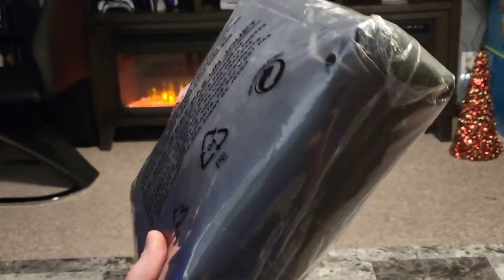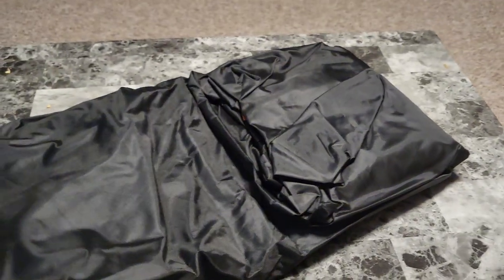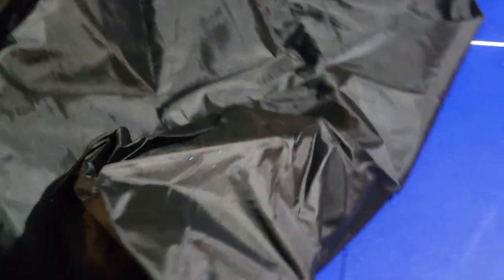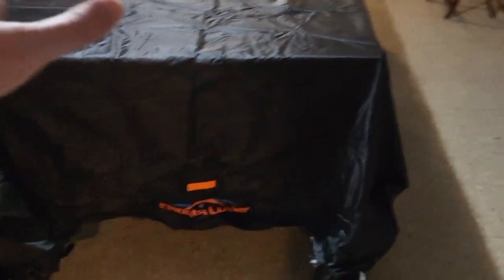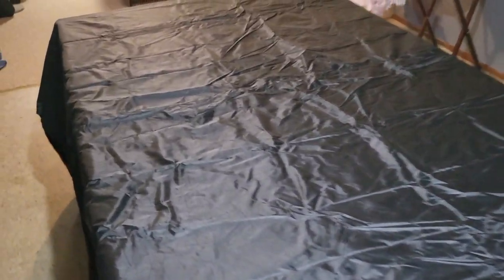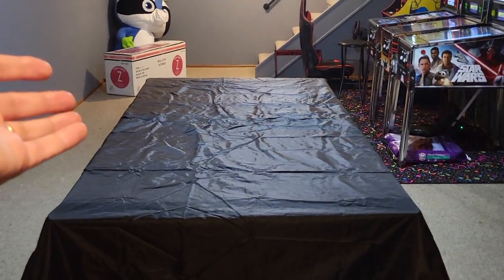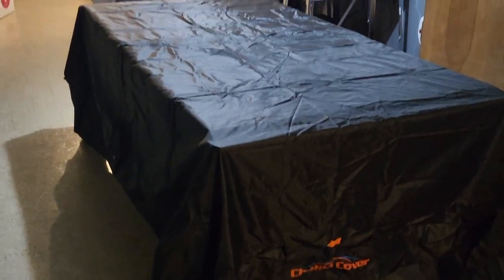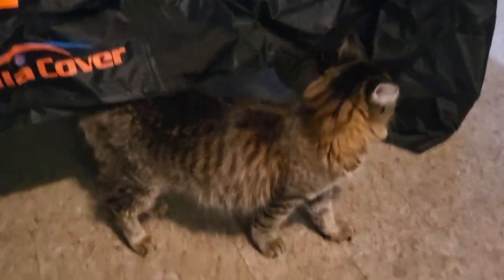Cholila Cover Ping Pong Table Cover Premium Thickened Durable Oxford Fabric Ping Pong Table Cover